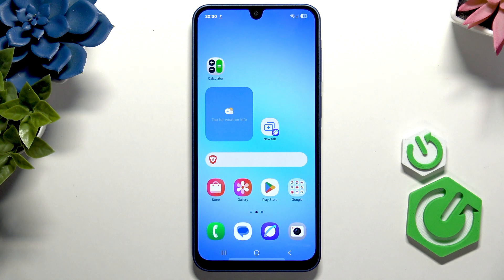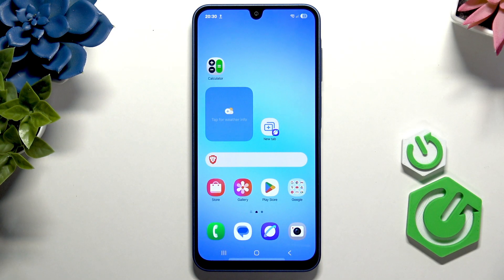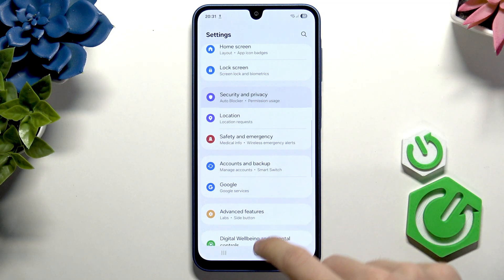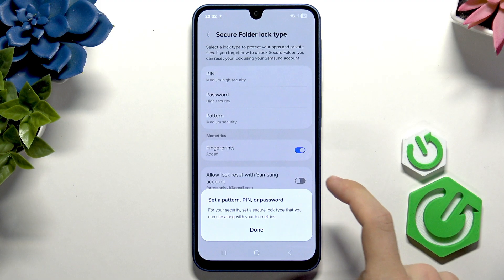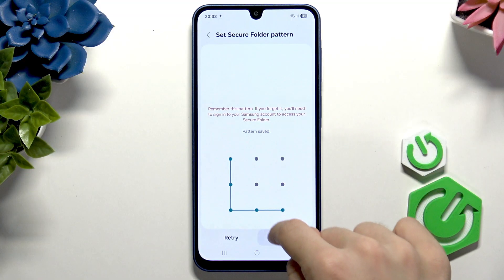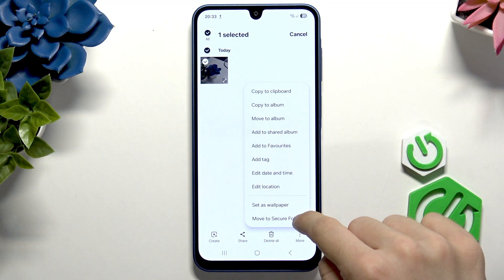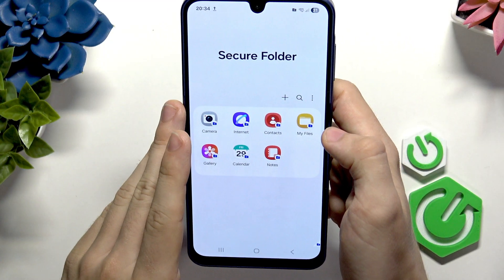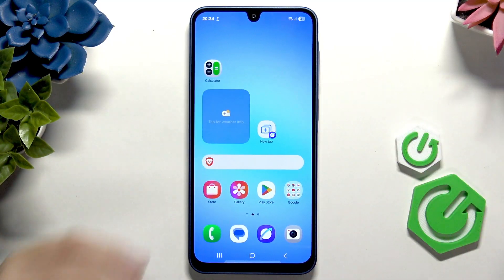Samsung Galaxy A17 How to Hide Photos & Videos (Private Folder Guide)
Want to keep your private photos and videos safe on your SAMSUNG Galaxy A17 5G? In this video, you'll learn how to hide photos and videos using the Secure Folder feature on your Galaxy A17 5G. We’ll walk you through setting up Secure Folder, creating a unique lock, and moving your pictures and videos into a protected space. This method helps you keep sensitive files hidden from your main gallery and adds an extra layer of security to your device. Whether you want to hide personal images or just organize your media, this guide will show you the easiest way to protect your content on the SAMSUNG Galaxy A17 5G.

How to hide photos on SAMSUNG Galaxy A17 5G?
How to use Secure Folder to protect videos on SAMSUNG Galaxy A17 5G?
Where is the Secure Folder setting on SAMSUNG Galaxy A17 5G?

0:00 Introduction
0:15 What is Secure Folder?
0:35 Setting up Secure Folder on Galaxy A17 5G
1:10 Creating a lock for Secure Folder
1:40 Moving photos and videos to Secure Folder
2:20 Accessing hidden photos in Secure Folder
2:50 Auto-lock and fingerprint options
3:20 Final tips and closing